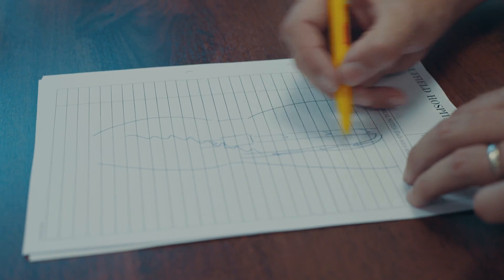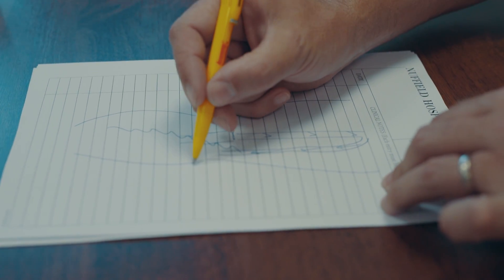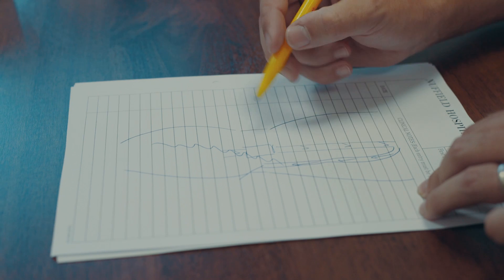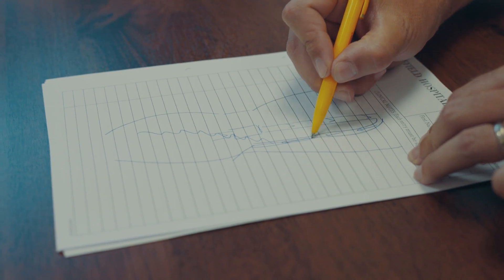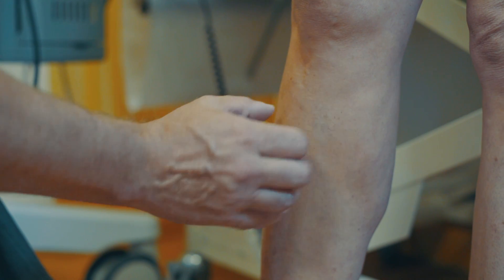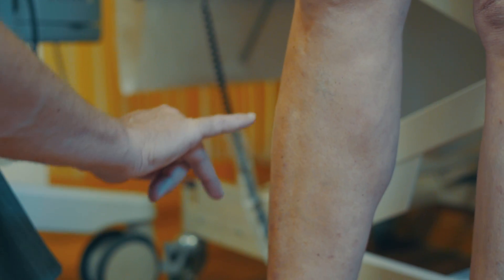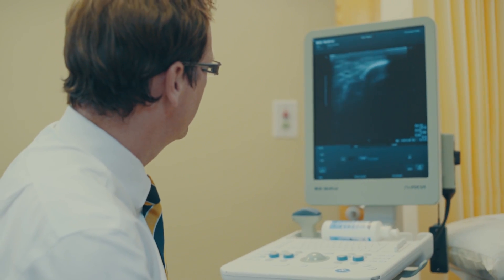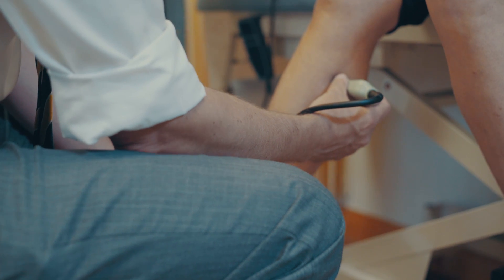What Are Varicose Veins | Nuffield Health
Unsightly and uncomfortable varicose veins can diminish your confidence and get in the way of the life you love. But Mr Simon Hobbs, Consultant Vascular Surgeon at Nuffield Health Wolverhampton hospital, says getting rid of them is not as scary as it once was.